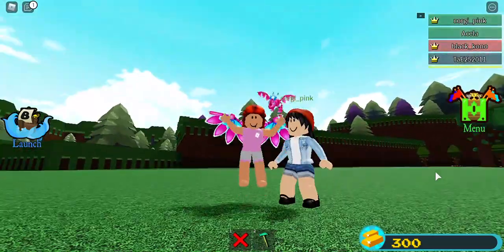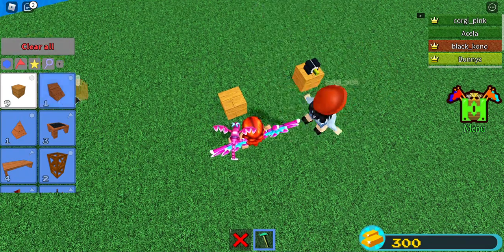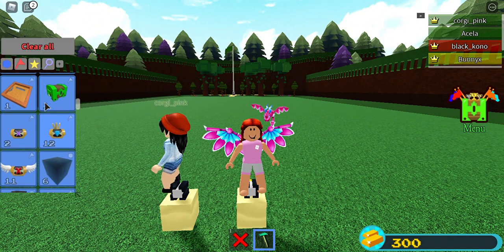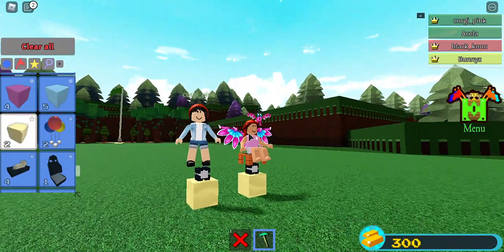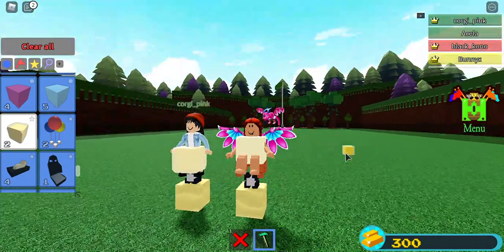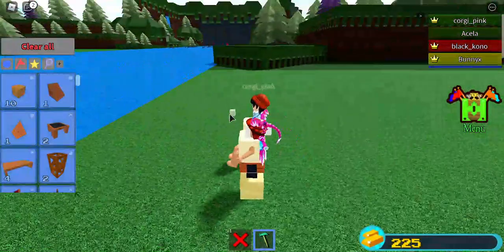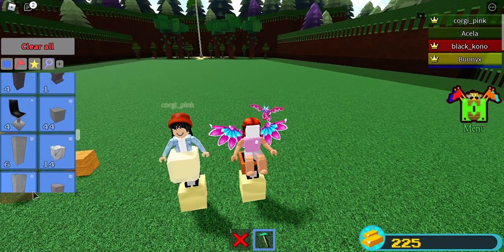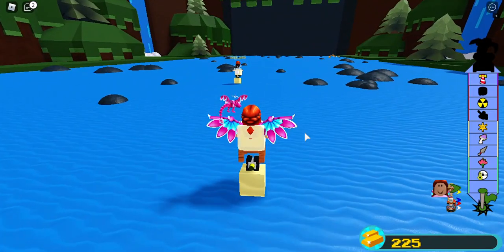ME AND FAY BUILD A HACK BOAT ON BUILD A BOAT FOR TREASURE!! | Acela Pink Gaming Plays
Sorry all for not posting for 6 days but yeah why? see my instagram it's:
@acelapink!! love you alllll!

Hello Ace Pink Family, I hope you all loved the video I recorded! Keep up the love and support.. I love you!!

Things you need to do if you watch my video's!:
Post notifications on?

Acela Pink Gaming Plays!